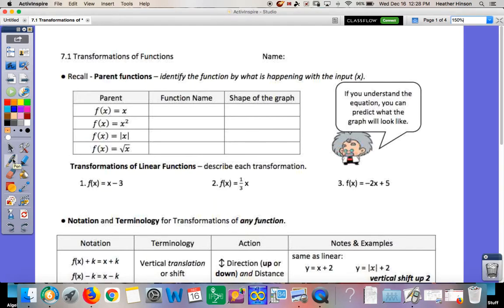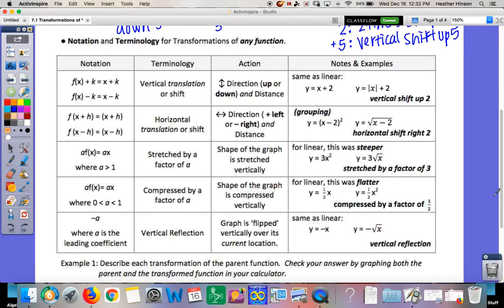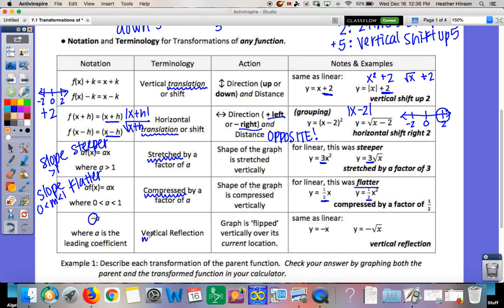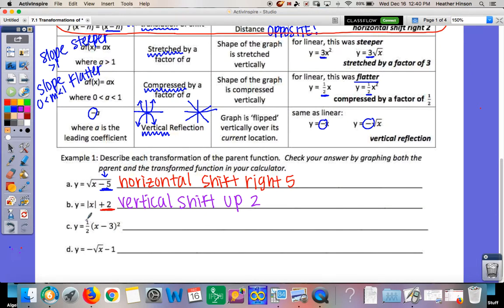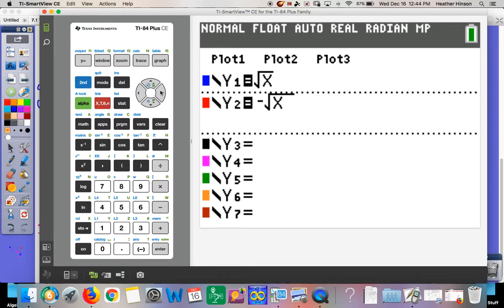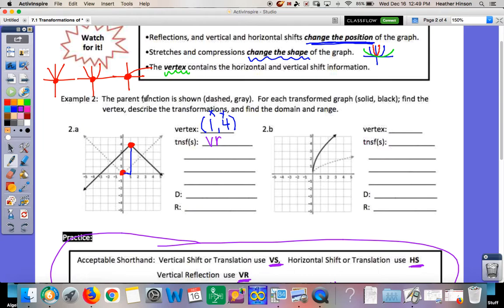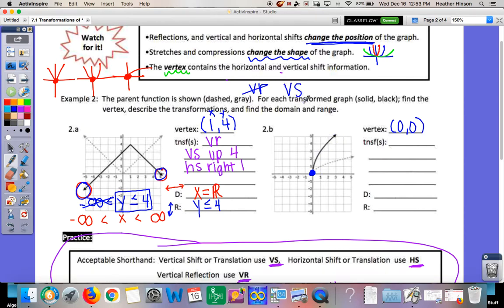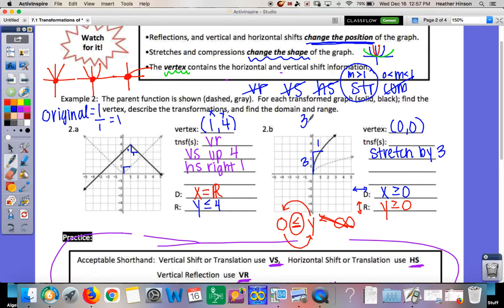Lesson 7.1 - Transformations (froms Graphs and Equations)